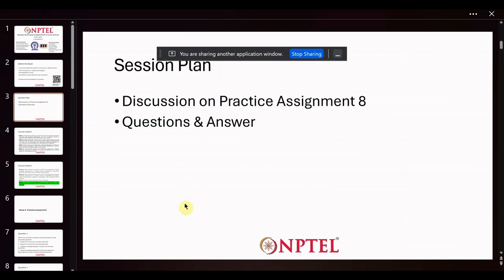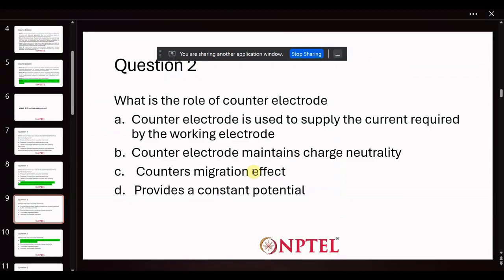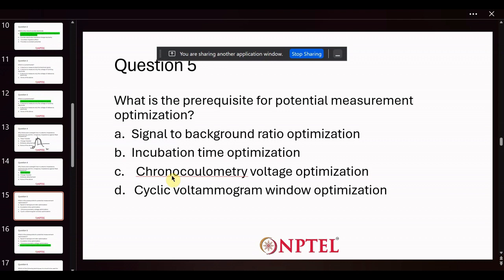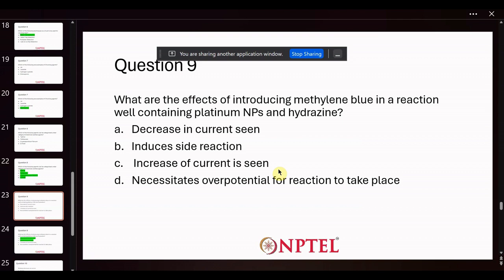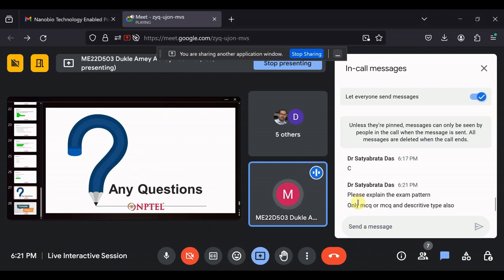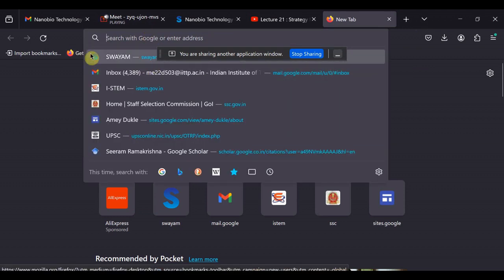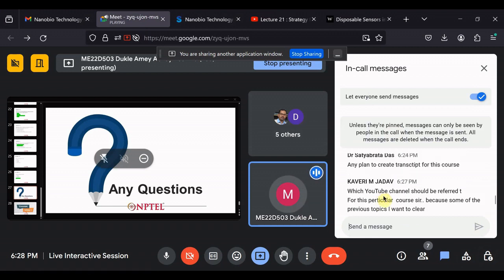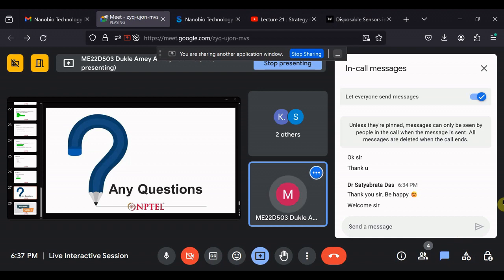Live Problem solving session : 19/03/2024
Live problem solving session for NPTEL course NOC24_GE23